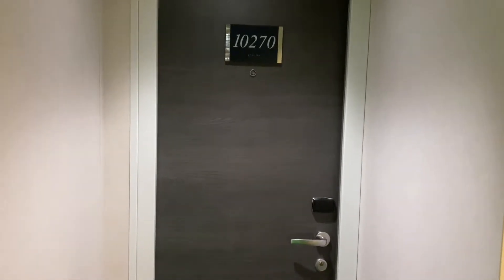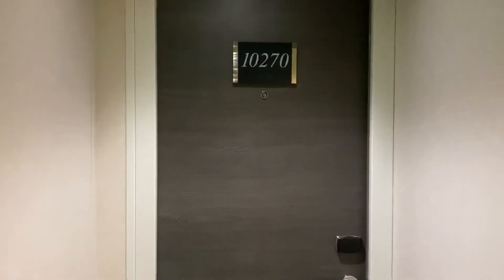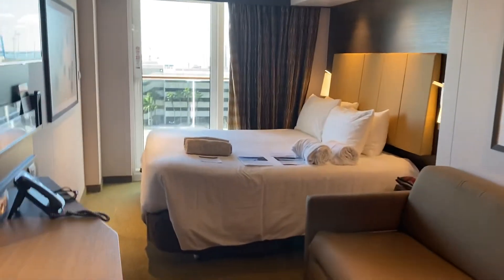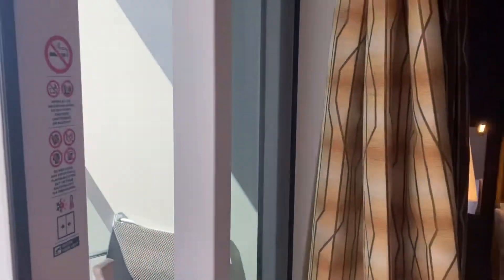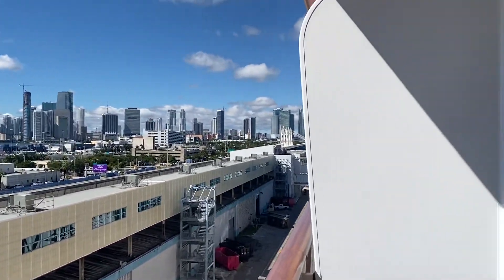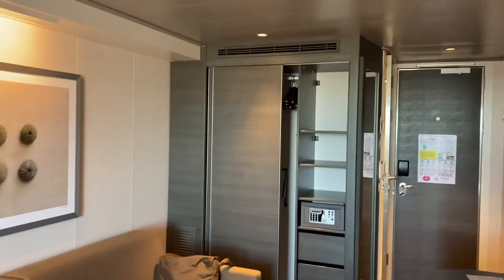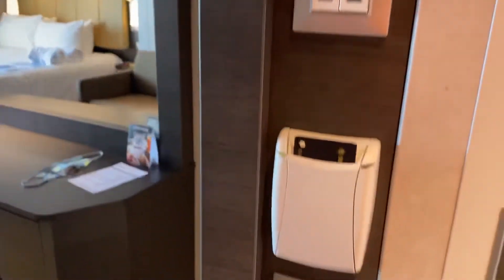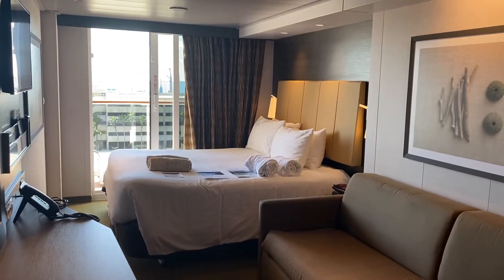Cabin 10270 MSC Meraviglia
Cabin 10270 MSC Meraviglia category B2